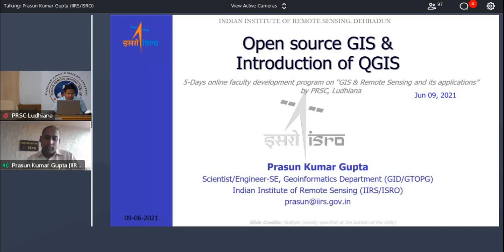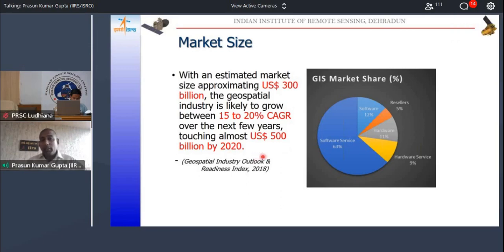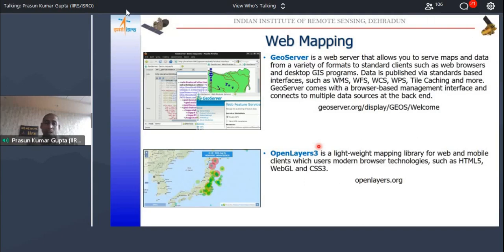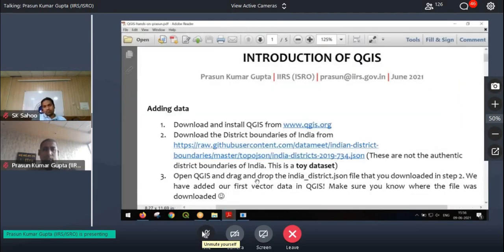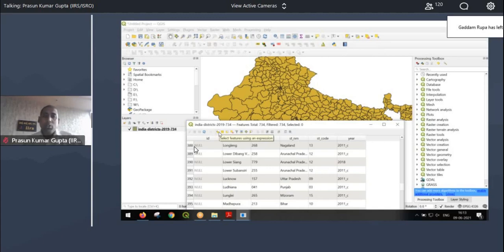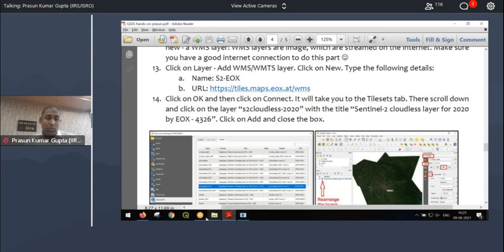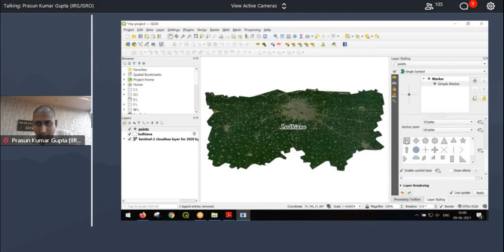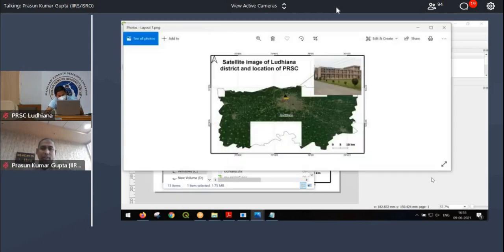Open source GIS and Cloud based Geoprocessing with QGIS by Mr. Prasun Gupta, IIRS-ISRO, Dehradun